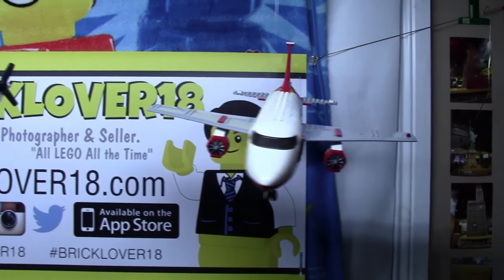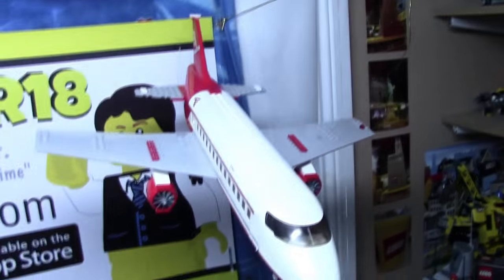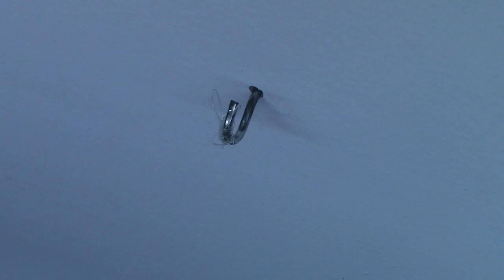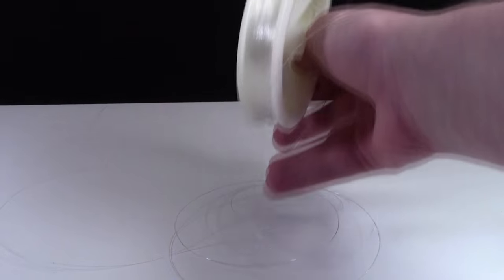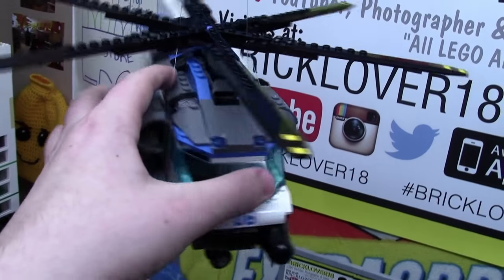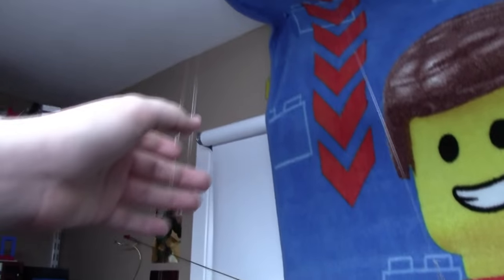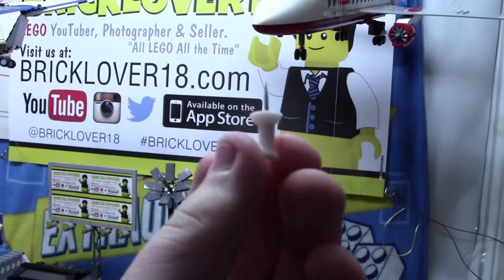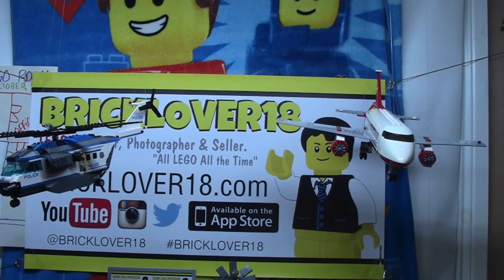HOW TO HANG YOUR LEGO CREATIONS (FROM THE CELING)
I hope now you better understand how to hang your LEGO models from your ceiling!